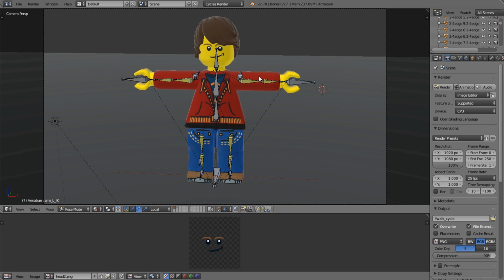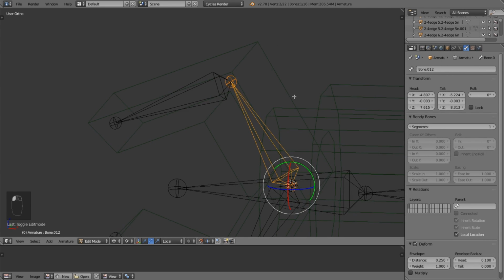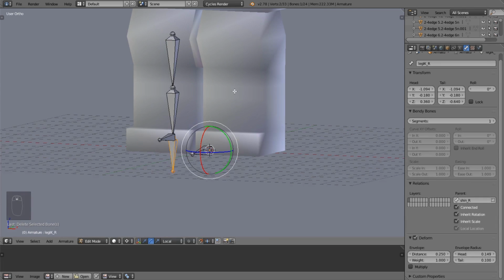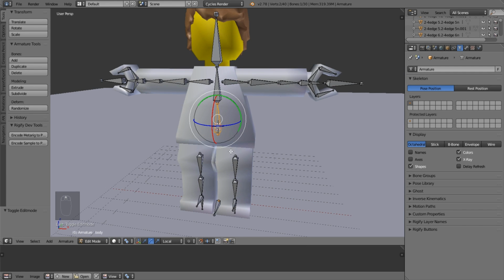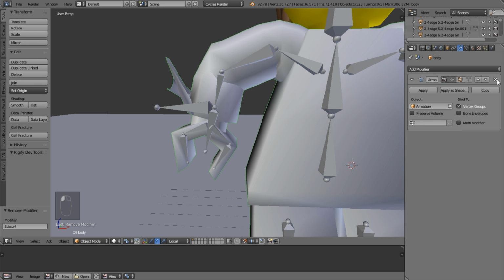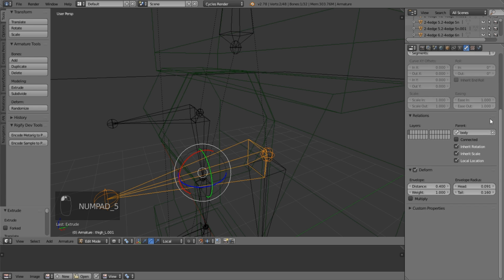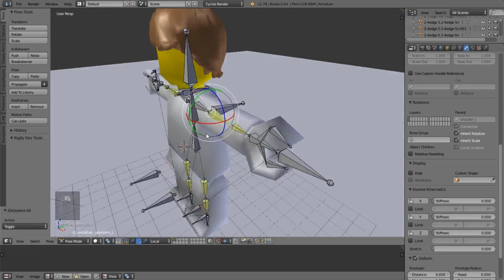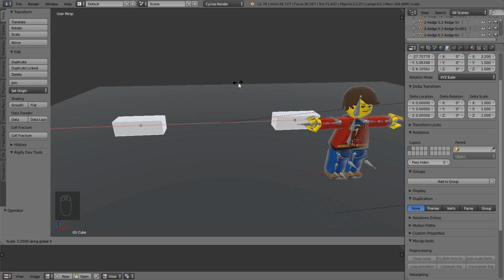Blender Tutorial: Rigging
Hello guys! Here's a Blender tutorial for you. Rigging. Here's your character model

Recommended for intermediate users.

Please give credit for use of the model, and a link to where you used it in the comments. :)

Enjoy! :D